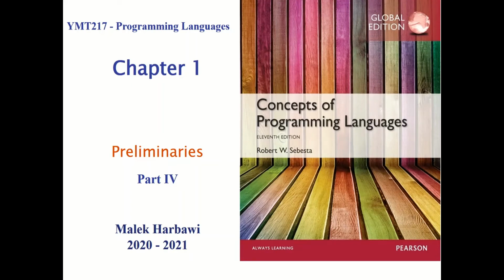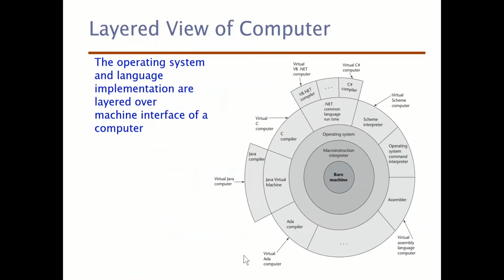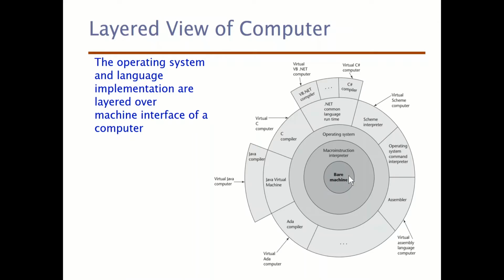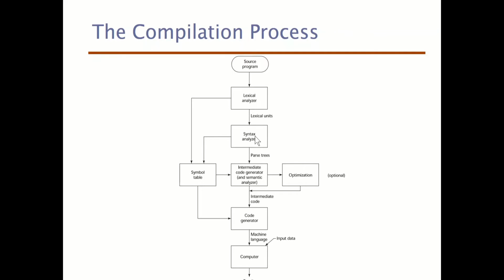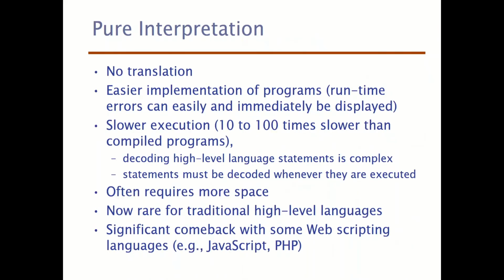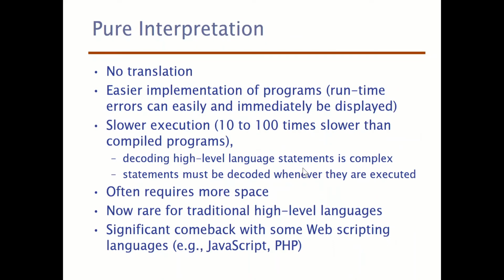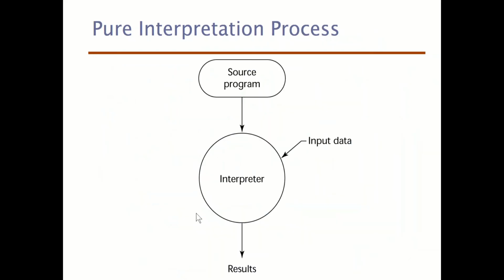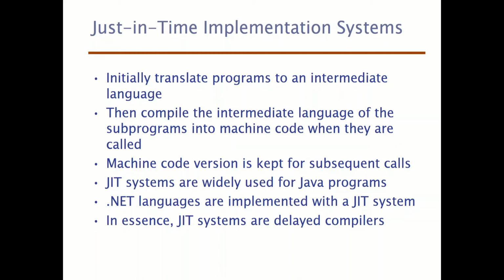YMT217 Programming Languages Preliminaries P4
Implementation Methods
Programming Environments